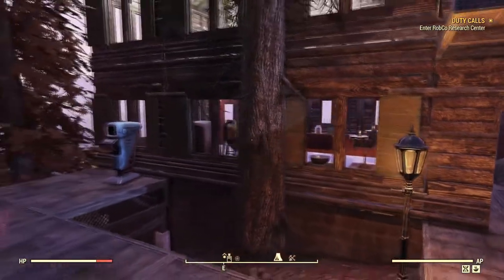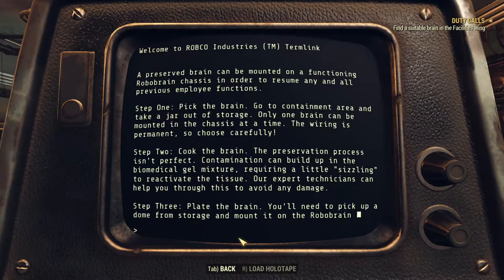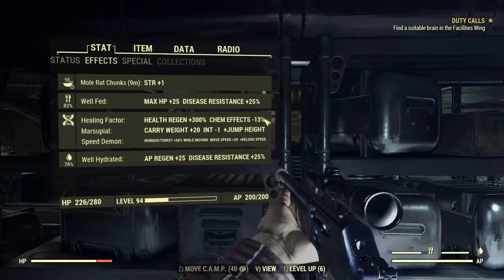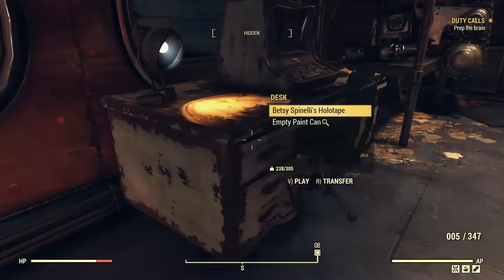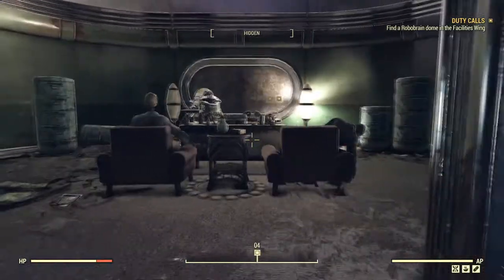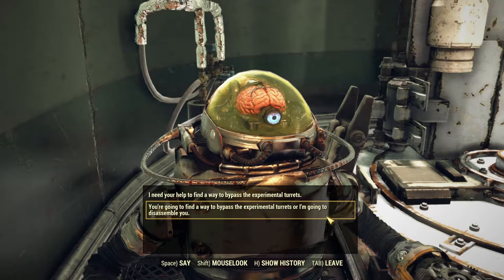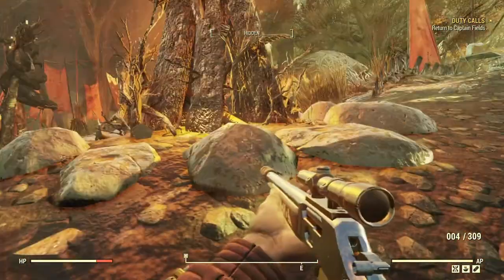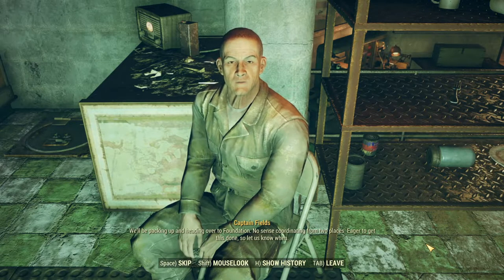Let's Play Fallout 76: Wastelanders Part 61 - Boiled Brain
We enter the RobCo Research Center to meet up with Sergeant Radcliffe in search of military projects to help with our infiltration of Vault 79.  We're tasked with choosing a brain to install into a Robobrain so we can ask it for help.

Game description from Bethesda.net:

In Fallout 76: Wastelanders, people are now coming back to West Virginia. Embark on a new quest for the Overseer, forge alliances with competing factions, and uncover the truth of what's hidden in the mountains.